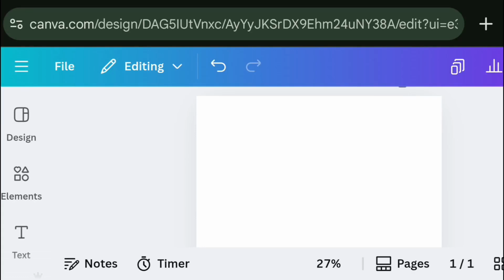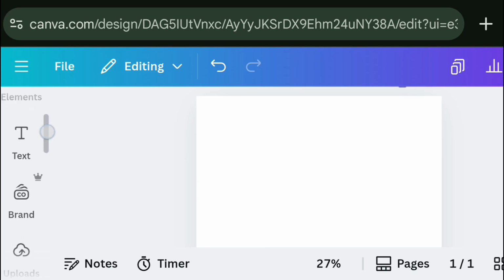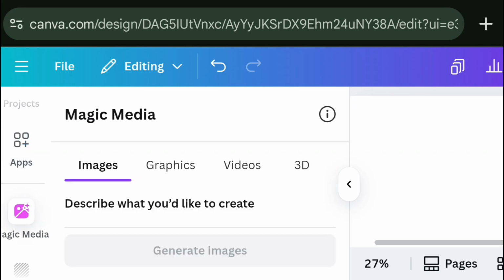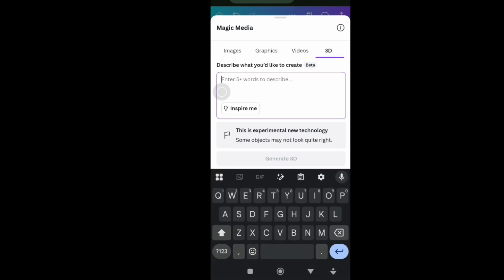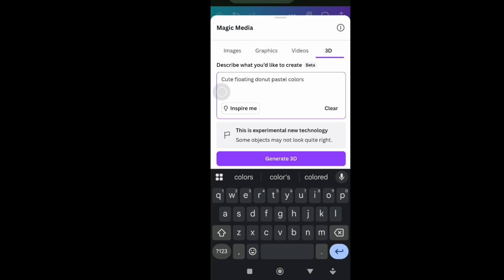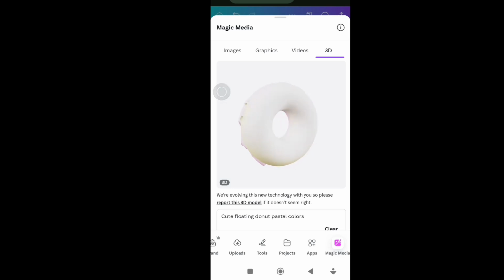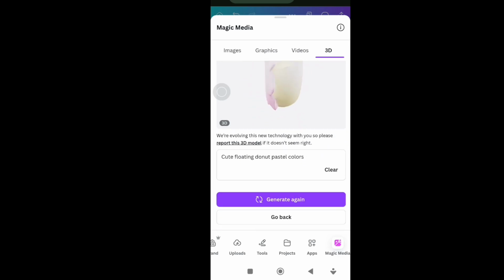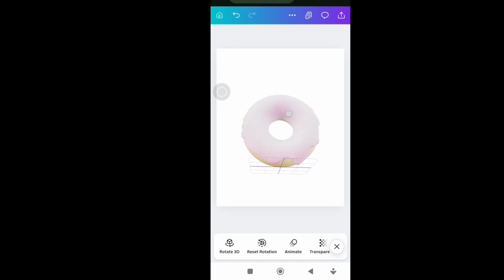How to Easily Make 3D Elements in Canva | Magic Media 3D Tutorial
Learn how to create free 3D elements in Canva using the Magic Media feature. This step-by-step tutorial shows you how to find the Magic Media app, write effective prompts to generate 3D objects, and rotate or spin your elements to find the perfect angle for your designs.

0:00 Create Free 3D Elements in Canva
0:08 Find Magic Media App in Canva
0:39 Write Prompts for 3D Generation
1:24 Rotate and Adjust 3D Objects